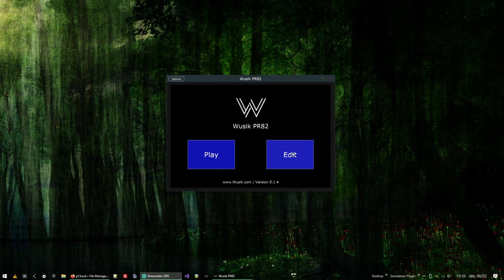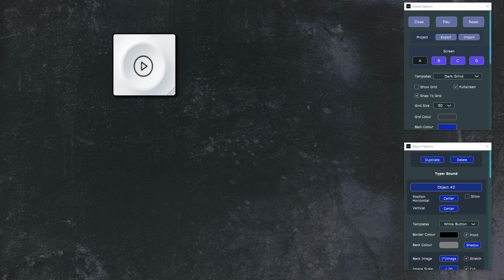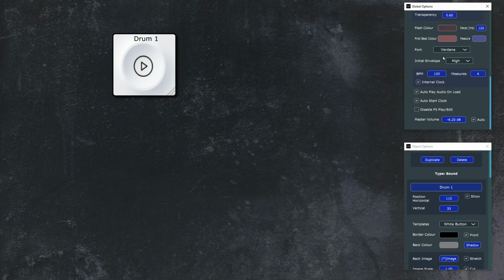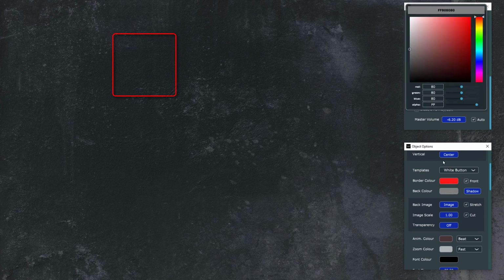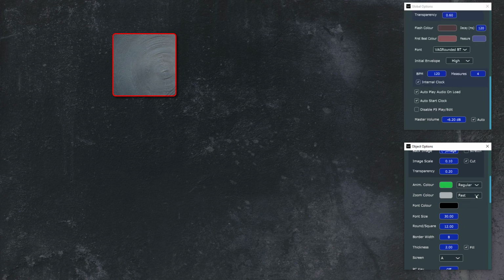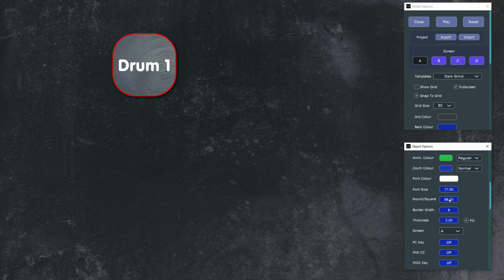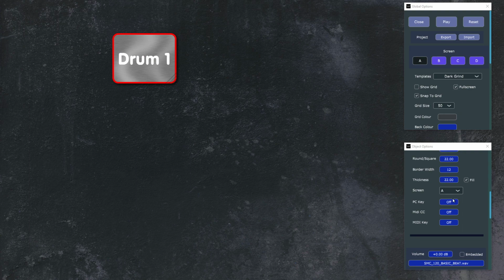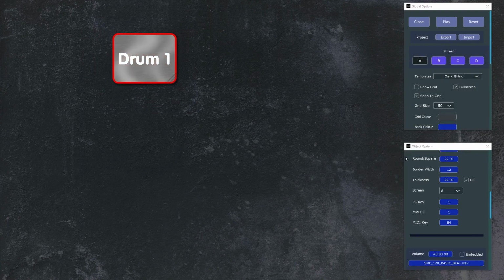Wusik PR82 Complete Tutorial - Video 02